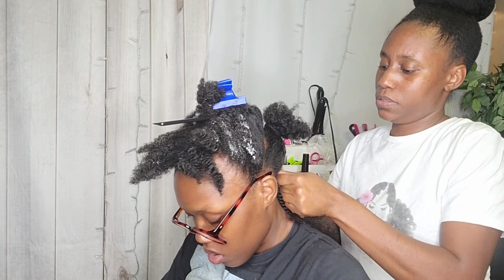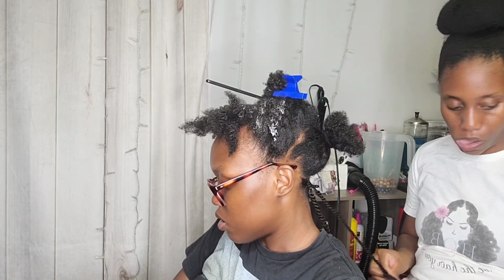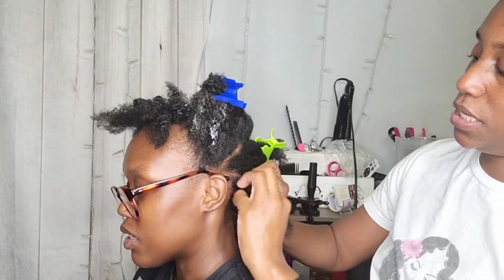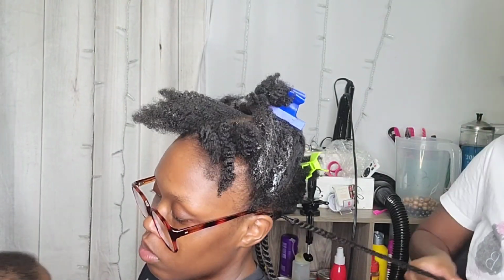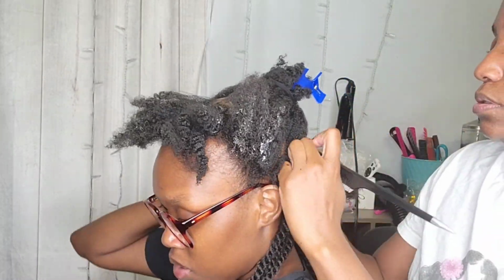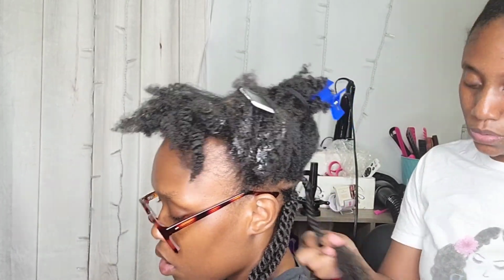Natural looking Twists on natural hair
Hair: Cuban Hair
Accessories: Wooden beads